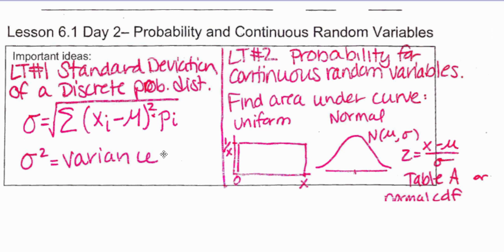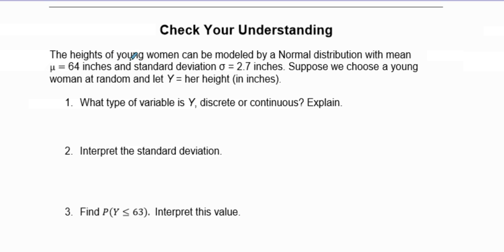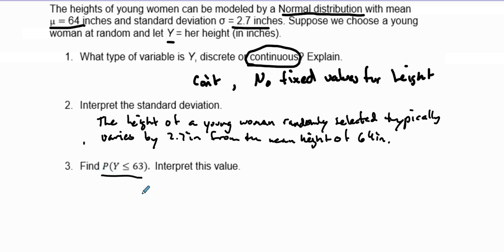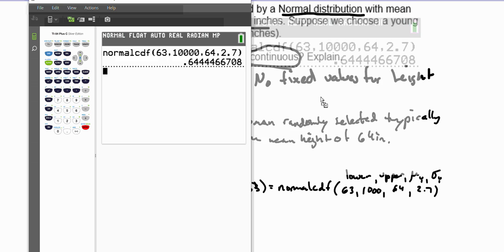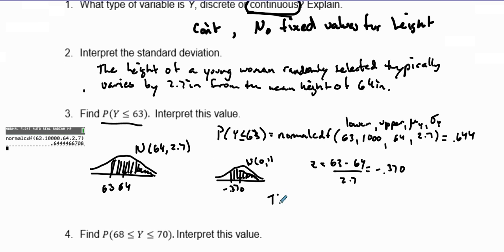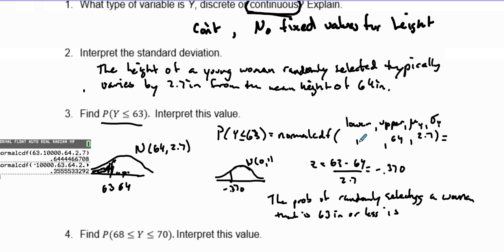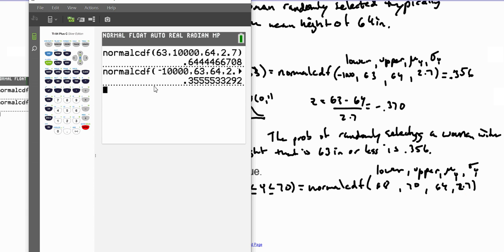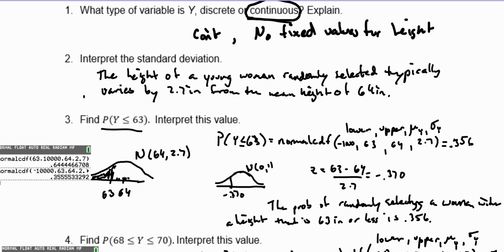AP Stats 6.1b Notes and Ex 1: Normal Probability with Continuous Random Variables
Example explaining how to find the standard deviation and probability of continuous random variable